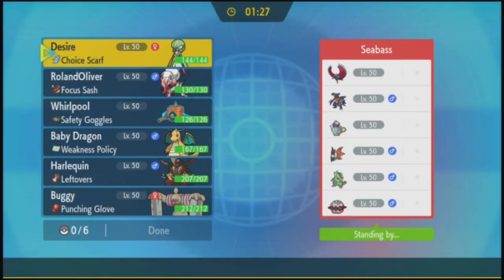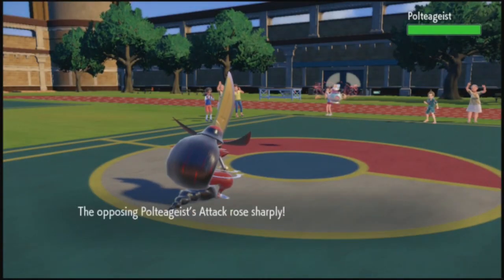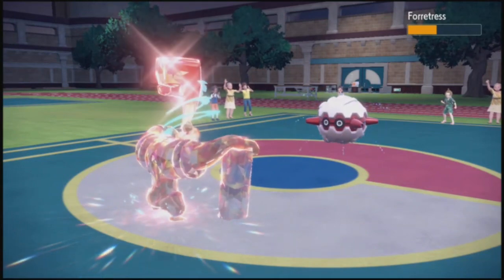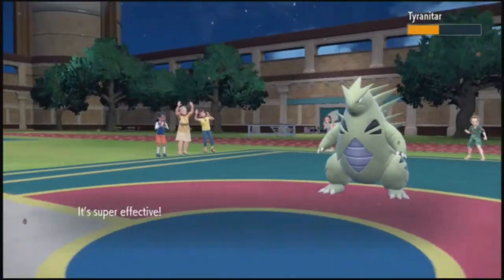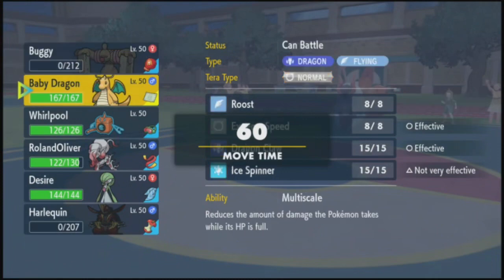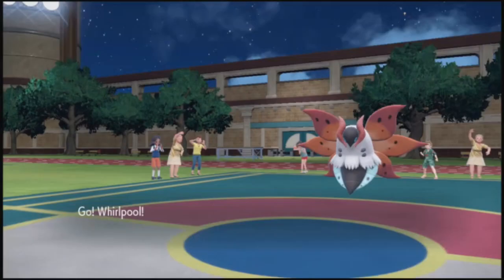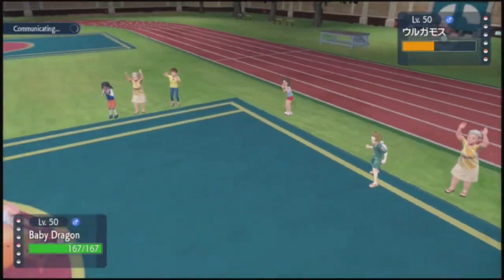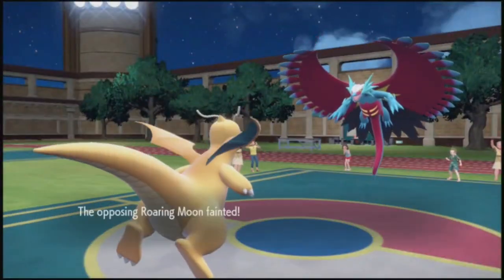Pokemon Scarlet & Violet online battle - Iron Glove Conkeldurr goes CRAZY!!!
Conkeldurr Build:
EV spread - Max HP Max Attack
Item - Punching Glove
Ability - Iron Fist
Moves - Knock off, Ice punch, Drain punch, Mach punch

Music Credit - ​⁠@SuperRayman001
Team Aqua Magma Leader Battle (Maxie Archie) - Extended - Pokémon Omega Ruby Alpha Sapphire Musik